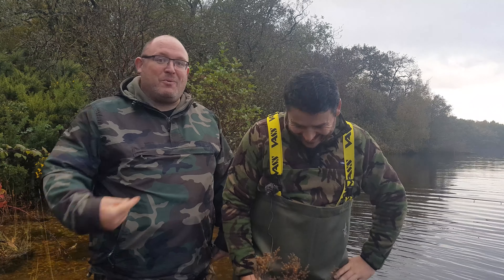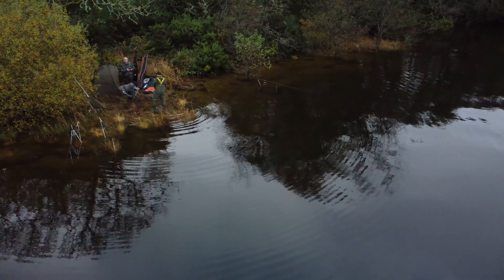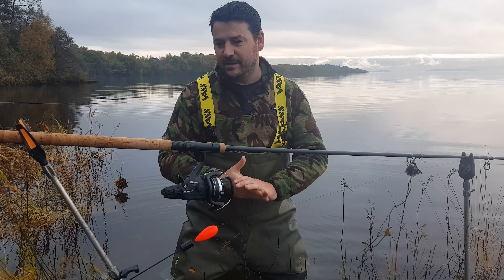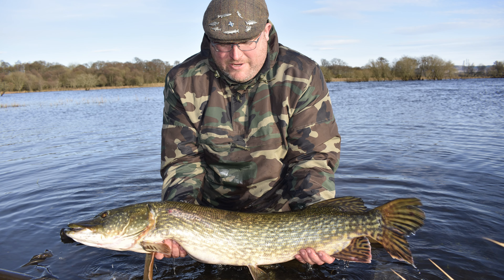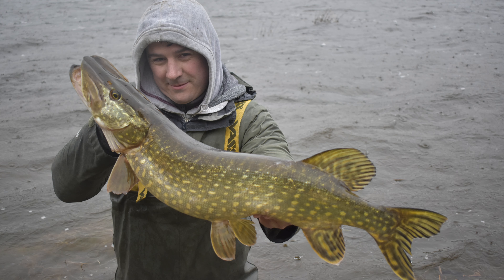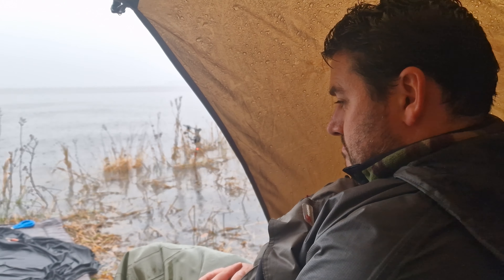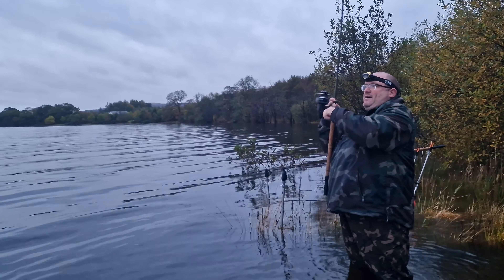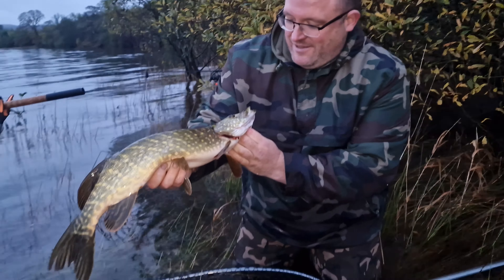Esox Diaries | Episode II | Loch Lomond | Pike Fishing | Esox Lucius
Our second Esox Diary entry again comes from Loch Lomond where we hope to build on a relatively successful session that shone some optimistic hope on a new area.

Will a second bite at the cherry produce further progress on our 'Hunt for a Leviathan'.